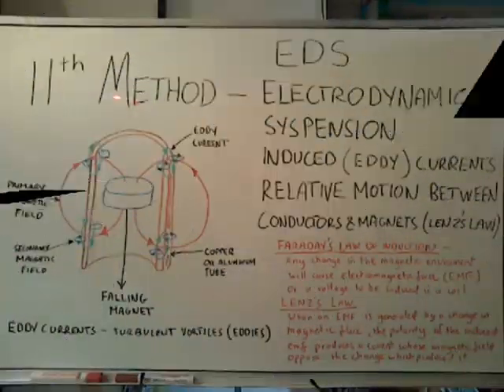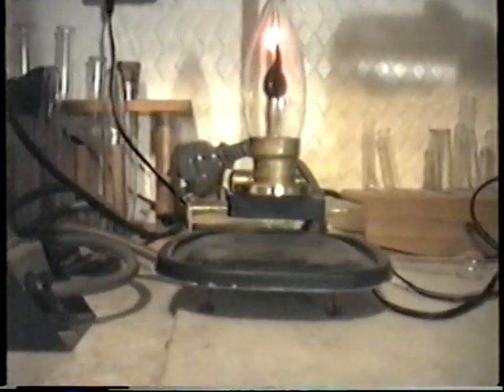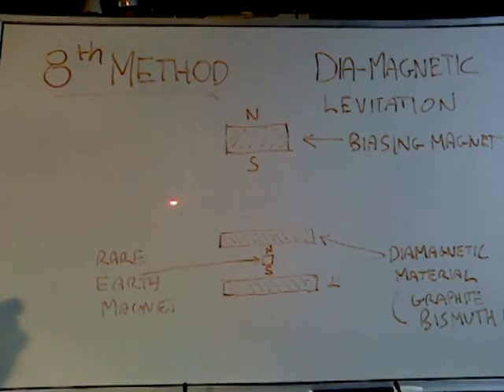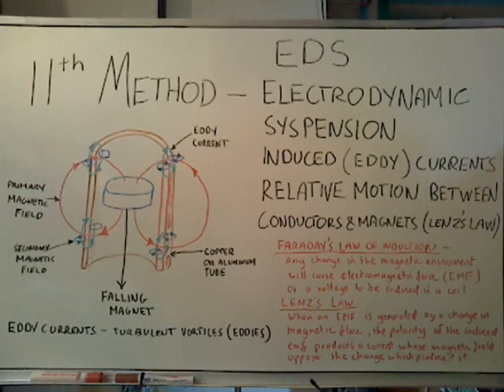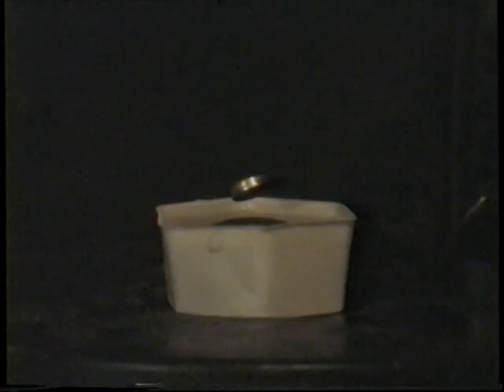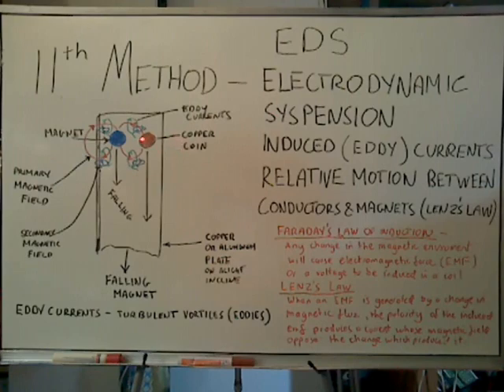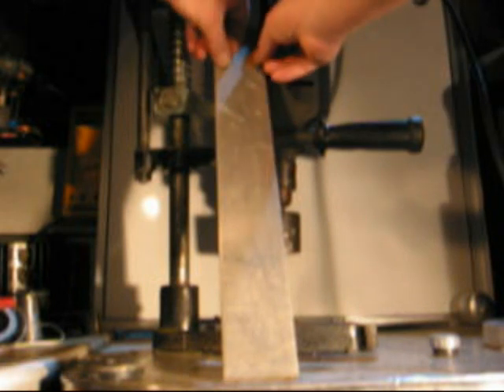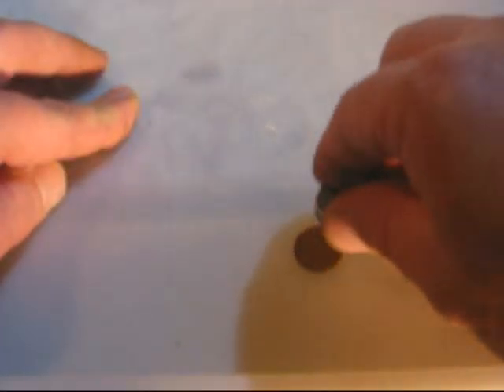"Antigravity" method 11 of 15 Electrodynamic Suspension EDS Induced (eddy) currents Relative Motion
"Antigravity" Method 11 of 15, Electrodynamic Suspension (EDS)- Induced currents/Eddy currents Relative Motion between conductors and magnets (Lenzs law) Group IIIB   Filmed 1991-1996, 11 of 15 methods of levitating an object known to the author John Iwaszko, edited from the video Antigravity the reality made in 1996. The antigravity method shown in this edit, was introduced and was referred to as Magnetic Pulse Propulsion which has now been reclassified by the author as, Electrodynamic Suspension (EDS)- Induced currents/Eddy currents Relative Motion between conductors and magnets (Lenzs law), which better describes any Static Magnetic or tethered /column supported arrangement using the Relative motion between conductors and magnets Induced currents or Eddy currents sometimes called ElectroDynamic Suspension (EDS).
The 11th Method of antigravity is affected mechanically by the Relative motion between conductors and magnets. Repulsion between a magnet and a metallic conductor is induced by relative motion. Eddy currents induced in a conductor produce repulsive forces (including levitation and lateral forces) and a retardation force. According to Lenz's Law induced currents will at every instant flow in a conductor in a direction to oppose any change in the applied magnetic flux. If the current varies, the associated magnetic flux also changes in direct proportion causing a back electromagnetic force. This is self-inductance and provides back electromagnetic force which is the mirror image of the magnetic flux field generated by the magnet such as is produced by the Meissner effect refer method 7 and represented as forces of repulsion between a metallic conductor, a retardation force is also generated by the electromagnetic field.
WARNING:- Some of these experiments operate directly from 240VAC mains supply or far higher voltages at high currents are potentially lethal. Do not build unless you know exactly what you are doing. Do not touch any part of the equipment while it is plugged into a mains outlet. And remember that the methods described do not conform to any electrical safety standard and many of the experiments performed are downright dangerous.
Powerful magnets such as neodymium magnets or powerful magnetic fields generated by coils can be dangerous and not to be played with. Powerful magnets or magnetic fields can crush fingers. The power of magnetism can also cause chunks of metal to take flight and cause injury to body parts and or blindness.
Rotating machinery can pose a danger from rotating or reciprocating parts. Particularly when machine parts move toward each other, or one part moves past another, which can crush limbs.
Extremely intense sounds can burst ear drums or can be physically painful to human ears. High-intensity ultrasound waves are extremely dangerous to experiment with as they can heat human eyes or other tissue by absorbing ultrasound energy which becomes heat by vibration and corresponding energy loss.
Exposure to radio frequency energy or ionizing radiation that can be generated by coils can not only burn as they get hot but also cause radiation burns, damage to the skin or other biological tissue.
Direct skin contact with liquid nitrogen will cause severe frostbite (cryogenic or cold burns). This may happen almost instantly on contact, there is always a potential hazard when handling liquid nitrogen.
Be careful! Use good solid judgement in your work, and think ahead. I John Iwaszko do not endorse the experiments shown, and am merely passing on information, I have learnt through experiment. Safety is your responsibility!